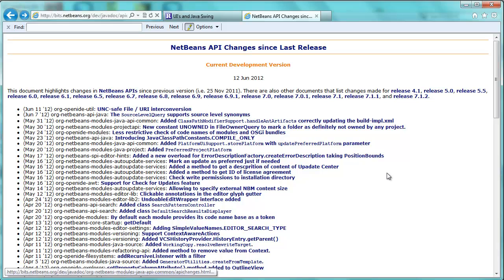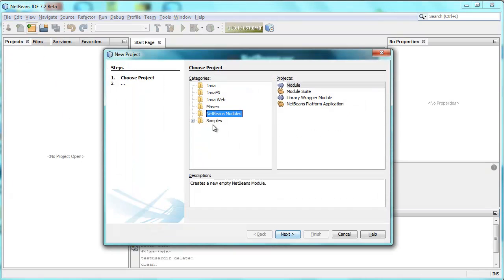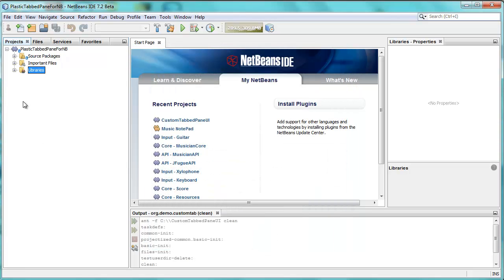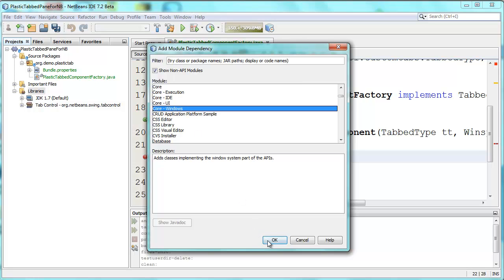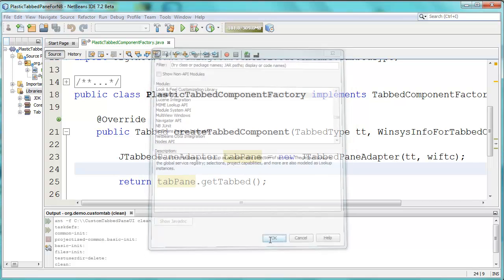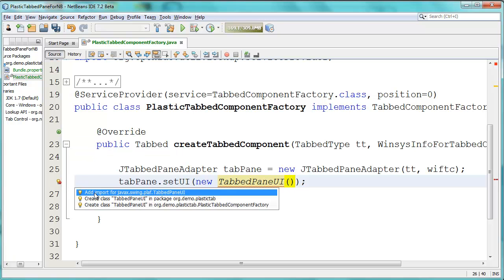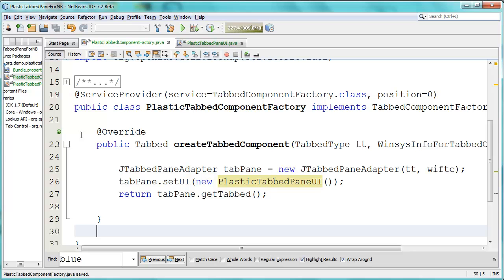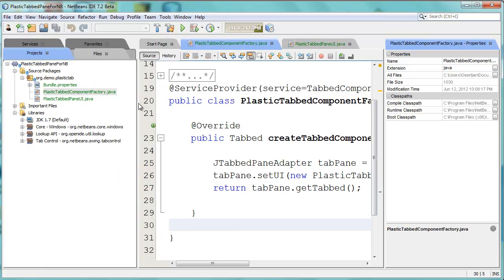How to Rewrite the Tabs in NetBeans IDE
A brief introduction to the TabbedComponentFactory class introduced in NetBeans Platform 7.2.